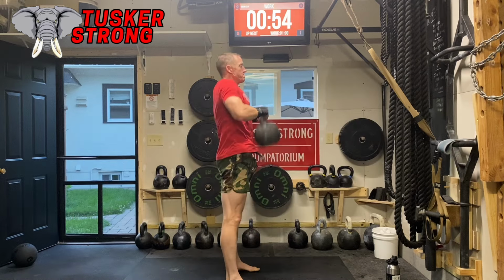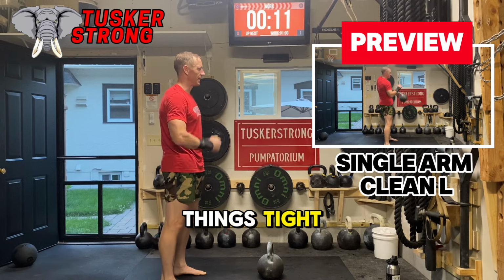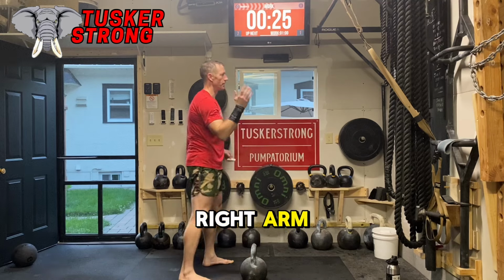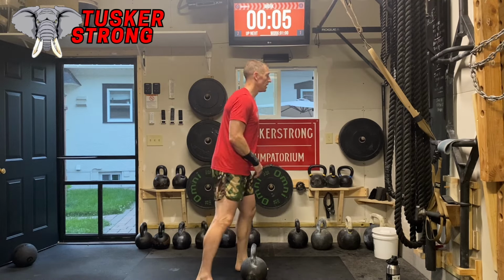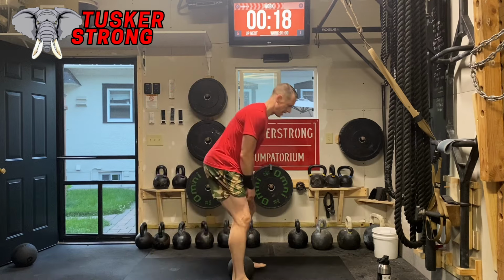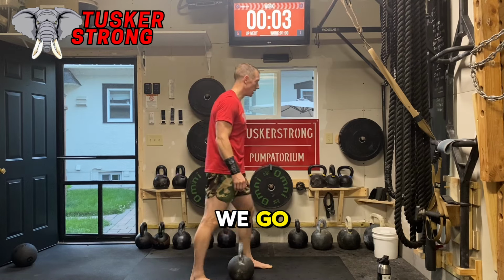Highly Effective Single Kettlebell CLEAN Series | Workout 3.0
In this 8 minute Single Kettlebell Clean Workout you will use a 20:40 (20 seconds of work:40 seconds of rest) work relief ratio (w:r). You will progress from a two handed, single hand, and to a clean to goblet squat to increase overall challenge.

🔥[WORKOUT DETAILS]🔥
1:30 min warm up
[Jump rope 30 seconds, reverse lunge w/ rotation 30 seconds, push up w/ rotations 30 seconds] x 1-3

Single Kettlebell Clean Workout 3.0
8 minute EMOM using a 20:40 (w:r)
Kettlebell Two Handed (2H) Clean
Kettlebell Single Arm (SA) Clean Left
Kettlebell Single Arm (SA) Clean Right
Kettlebell Two Handed (2H) Clean to Goblet Squat

Bell size: 80# (40kg)

Complete as many reps as possible within the work interval prescribed and then rest within the rest interval prescribed. The goal is to stick to the bell size you start with from rep one to the last, but modify as needed.

In future videos the w:r will be altered to increase the overall challenge of the 8 minute training window. Stacking multiple 8 minute videos will allow you to get as much training stimulus as you could desire without dulling your edge.

🎙️ Train w/ me LIVE August 17, 2024 (Saturday) LIVE STREAM Workout #8 from 10:00 - 10:45 AM CST

I hope you felt challenged from its contents. Your support is very much appreciated.

⏱️Timestamps⏱️
00:00 Single Kettlebell Clean | Workout 3.0 INTRO
00:24 Warm Up Begins
02:14 Workout Begins || 20 sec work : 40 sec rest
10:02 Workout Ends
9:40 Outro